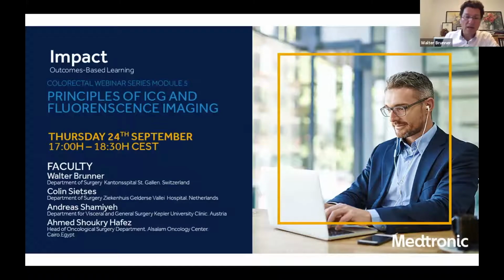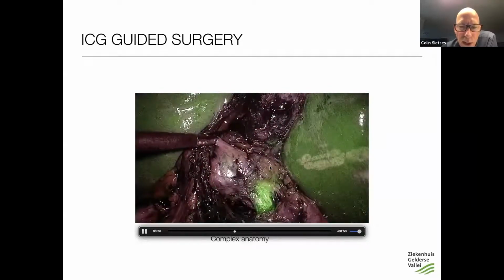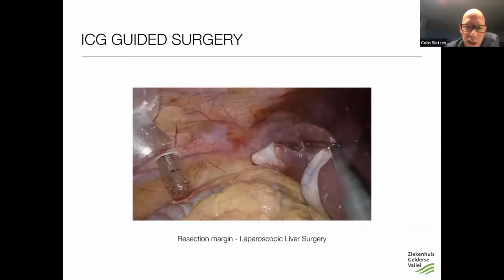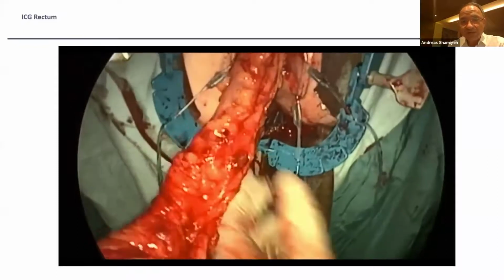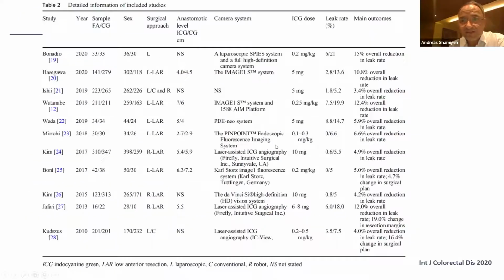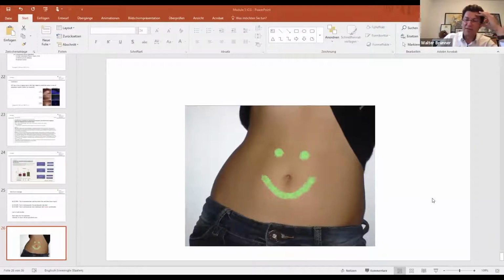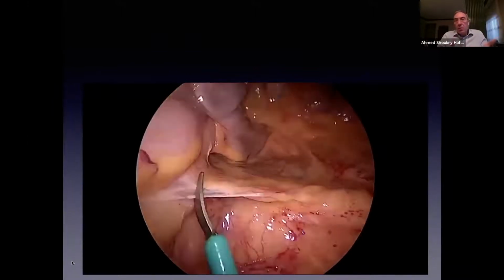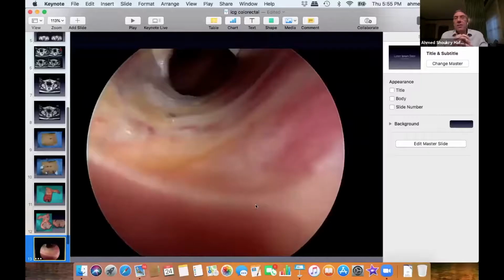PRINCIPLES OF ICG AND FLUORESCENCE IMAGING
The objective of this module is to review the principles of ICG and fluorescence imaging and the application in colorectal surgery.